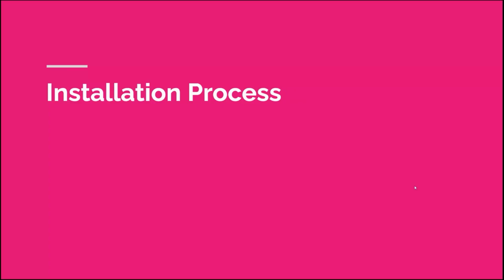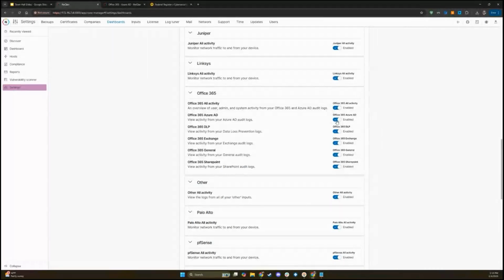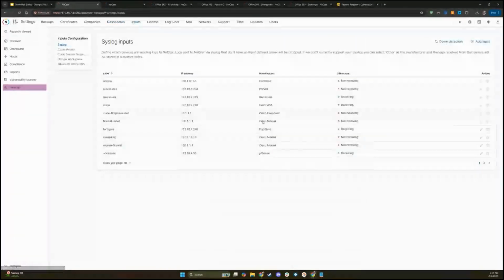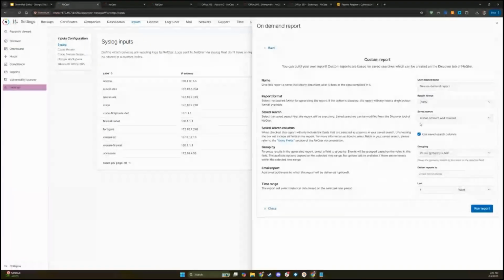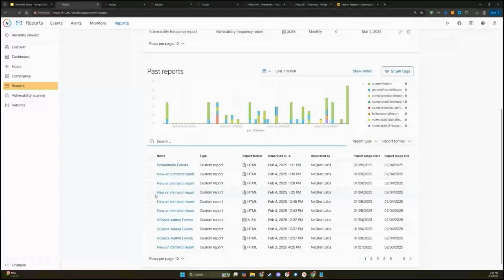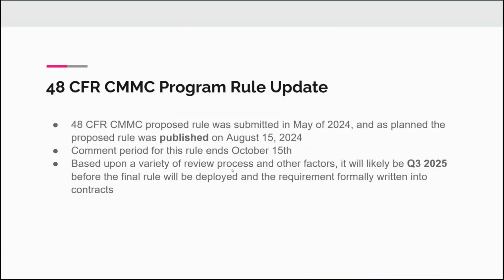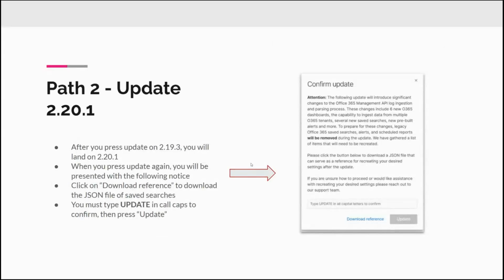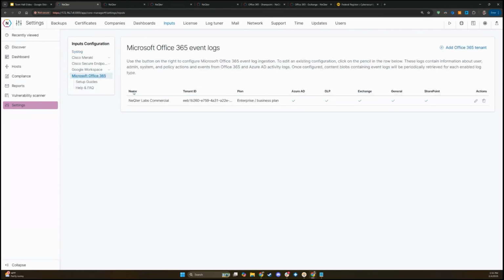NeQter Labs Monthly Town Hall - February 2025